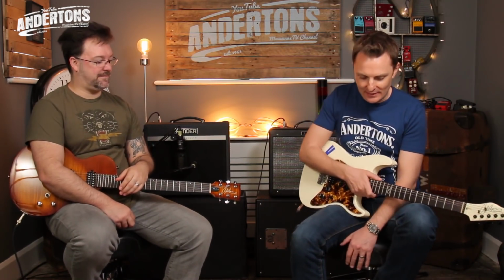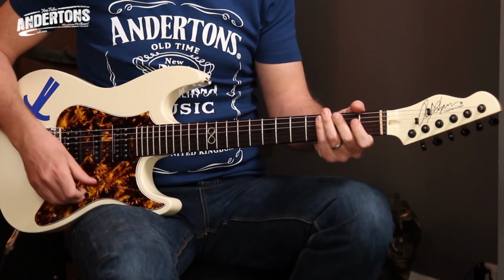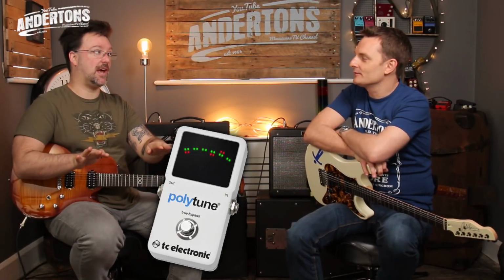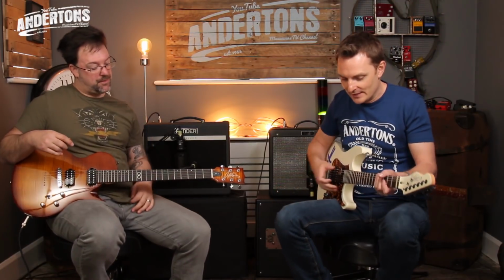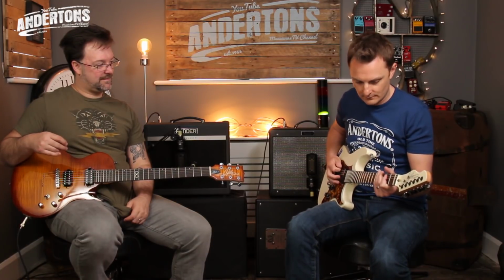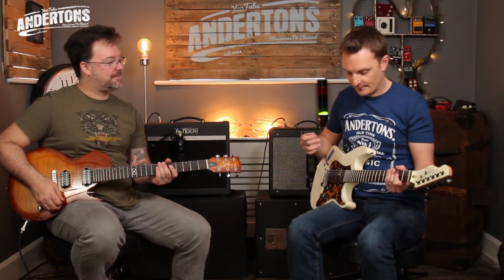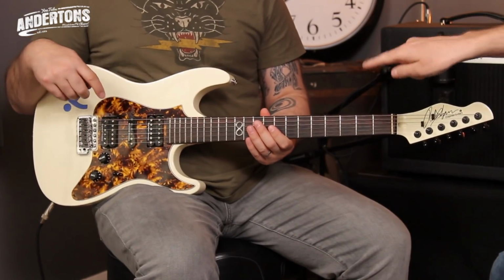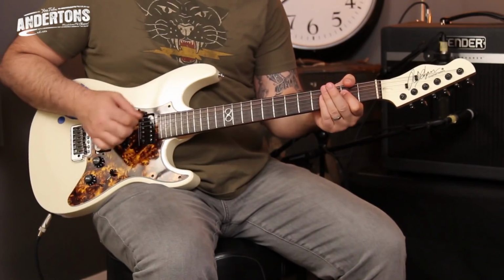Fender Blues Junior vs Bassbreaker 15 - Who's the Daddy???